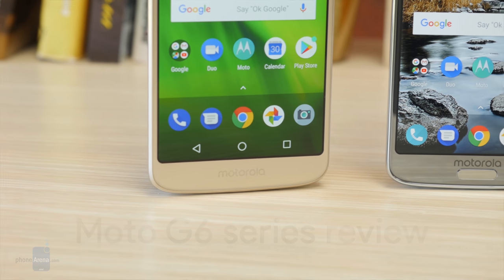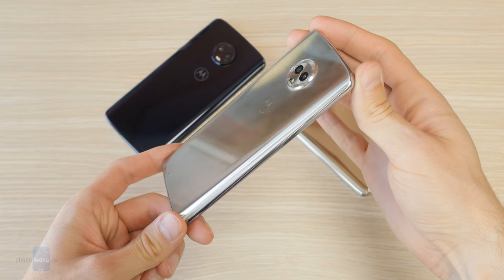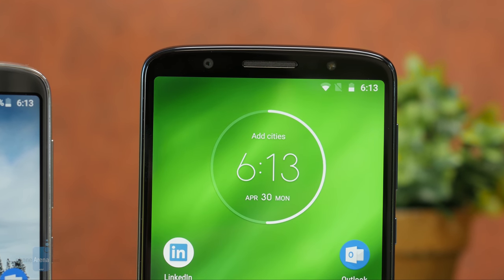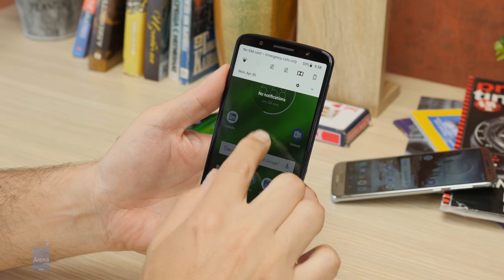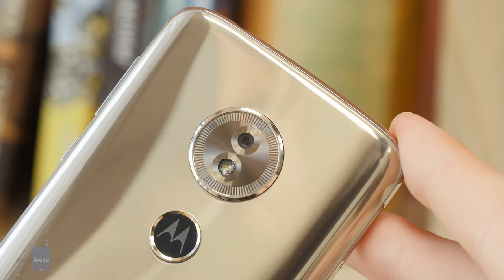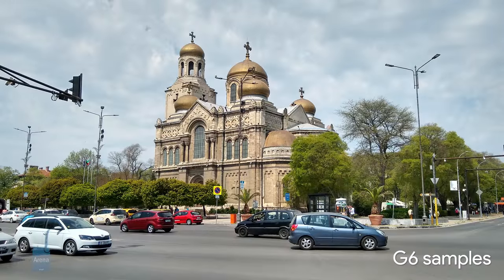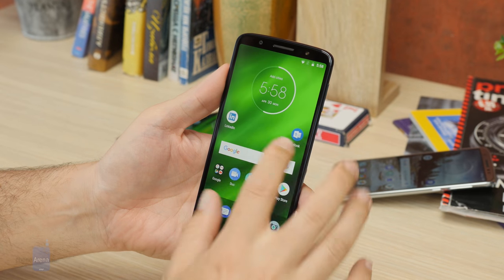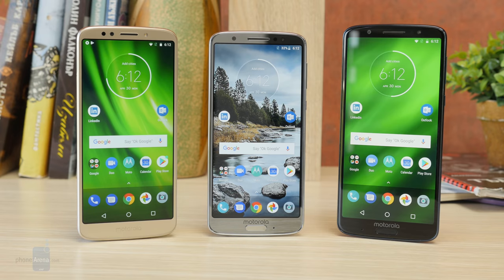Motorola Moto G6, G6 Plus and G6 Play Review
We were very excited to get the new Motorola Moto G6, G6 Plus and Play models in the office. Freshly announced, they span the budget gamut of $200-$300, and there seems to be a model for everybody. Did Motorola manage to hit the sweet spot of specs, pricing and design yet again?